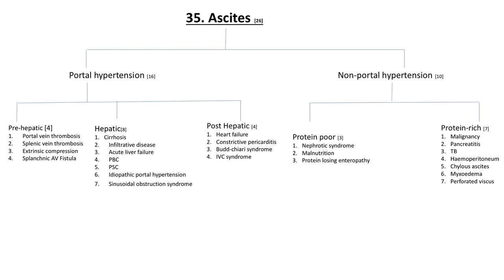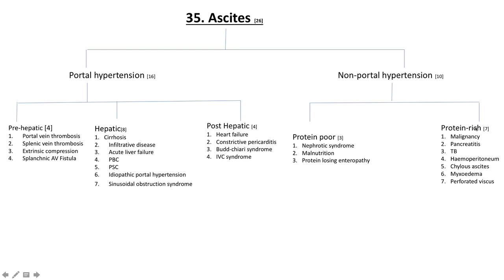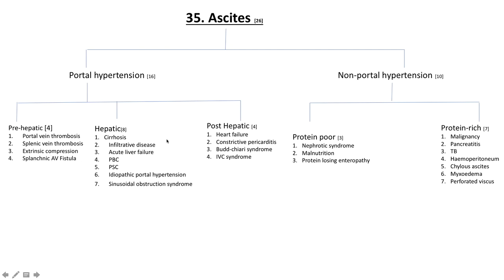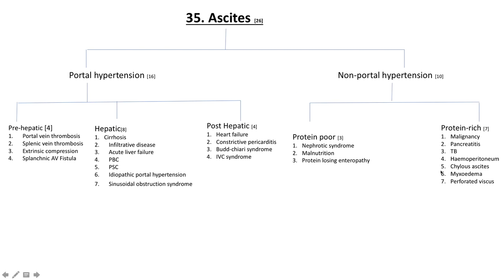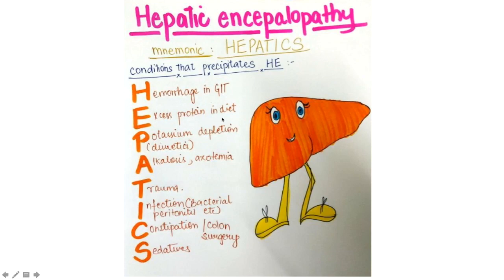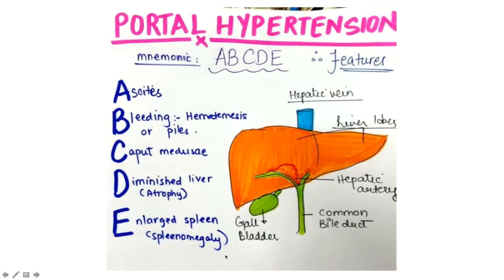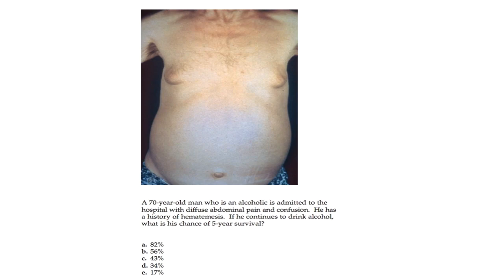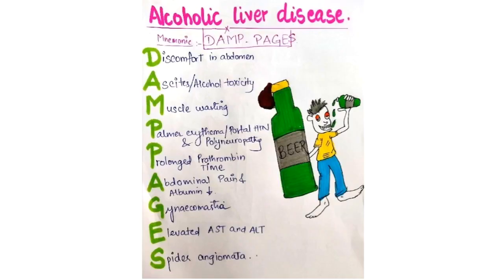Algorithm 35 : Ascites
Howzit everyone

Welcome to our third algorithm in gastroenterology, this time zooming into ascites and its 25 causes [accompanied by humour, fun illustrations and mnemonics and biblical encouragement]